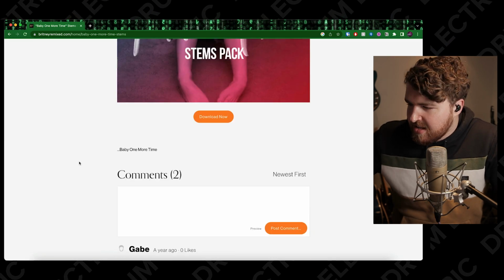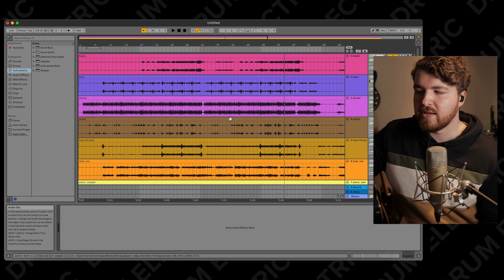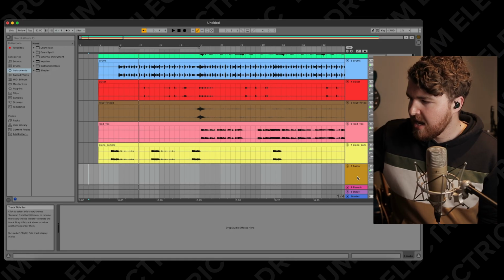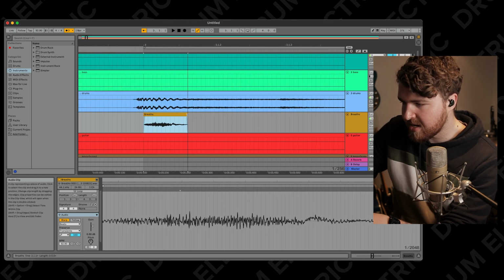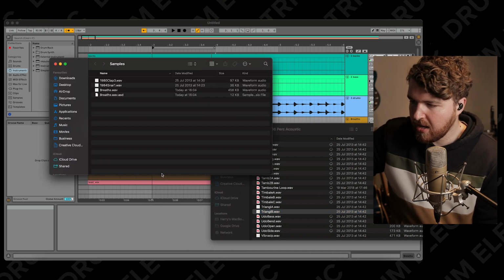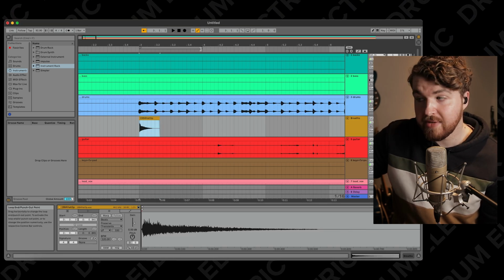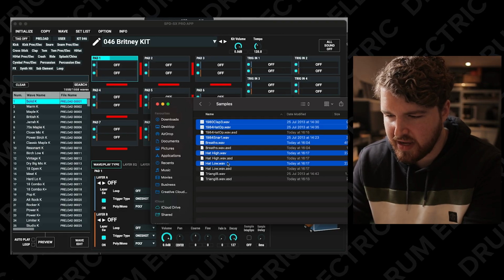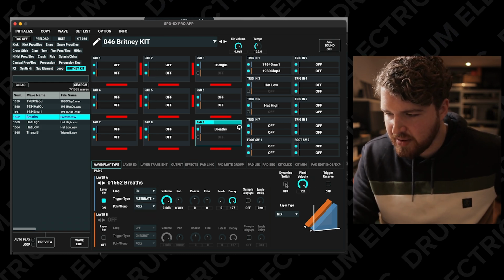How to Sound Like Britney Spears on the Drums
This was SUPER fun to make! Trying to re-create the drums in a Britney Spears song, looking at how I'd play it live, creating the samples, and building the kit. I take you through the whole process so you can do the same!

Timestamps:
00:00 - Intro
00:46 - Finding the Stems
02:12 - Importing to Ableton
02:35 - Creating a Click Track
04:07 - Making the Drum Part
05:29 - Making the Samples
09:50 - Picking the Equipment
12:04 - Loading Samples onto SPD-SX PRO
14:19 - Kit Demo
14:48 - Things to Note

10x7, 12x8, 14x12, 20x16, 14x5.5 Aluminium snare.

10x8, 12x9, 14x15, 16x15, 22x18, 14x5.5 Aluminum Snare

Meinl Cymbals L to R:
15" Byzance Jazz Thin Hats
18" Traditional Crash
20" Byzance Extra Dry Medium Ride
22” Sand Crash Ride
20" Byzance Trash Crash